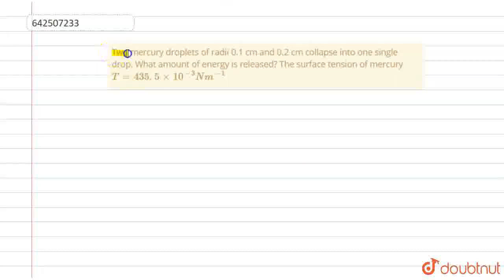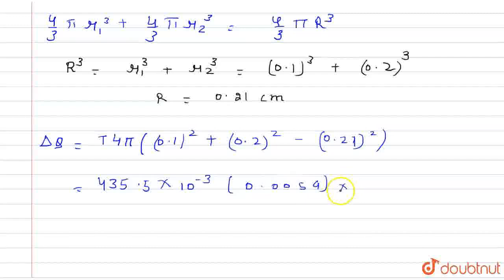Two mercury droplets of radii 0.1 cm and 0.2 cm collapse into one single drop. What amount of en...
Two mercury droplets of radii 0.1 cm and 0.2 cm collapse into one single drop. What amount of energy is released? The surface tension of mercury T = 435. 5xx10^(-3) Nm^(-1)
Class: 11
Subject: PHYSICS
Chapter: MECHANICAL  PROPERTIES OF FLUIDS
Board:CBSE

👉 Have Any Query? Ask Us.